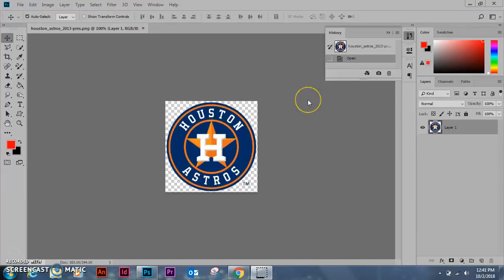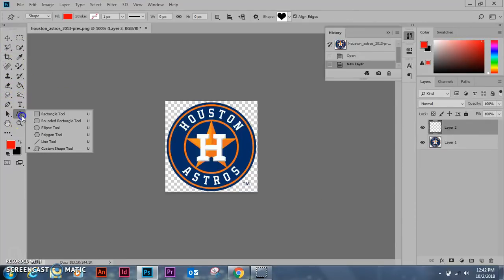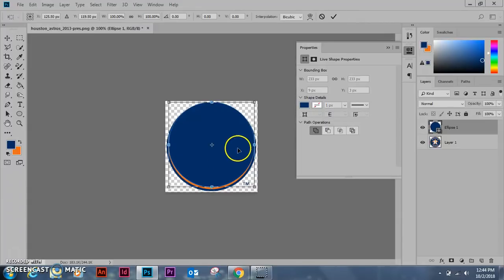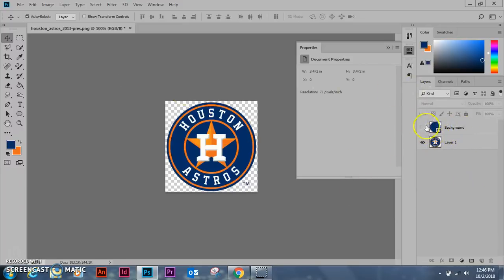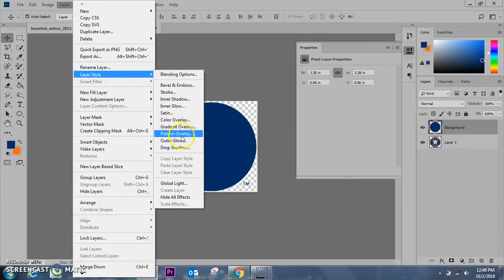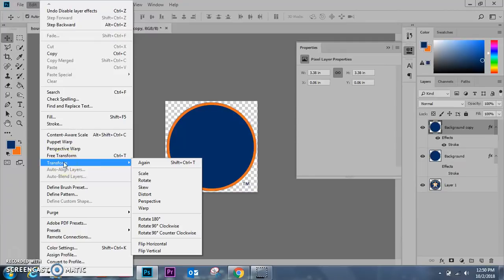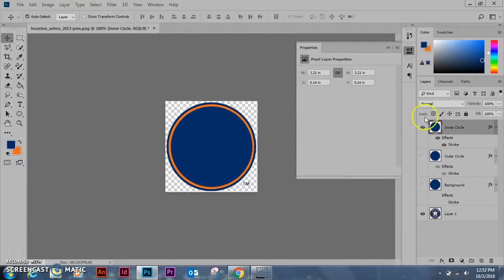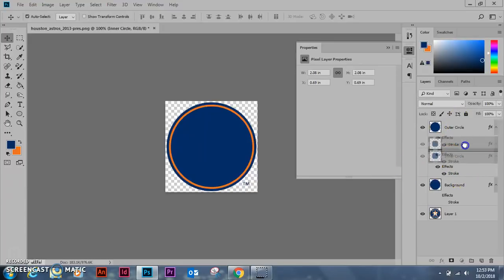Photoshop Lesson 7.1 Layers